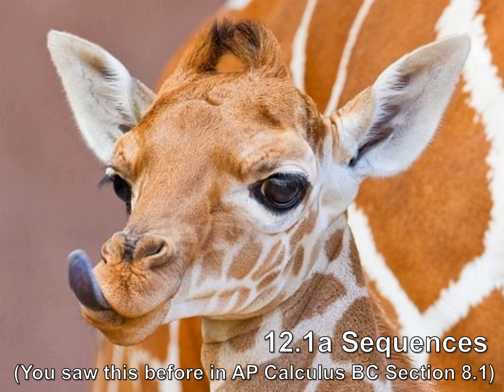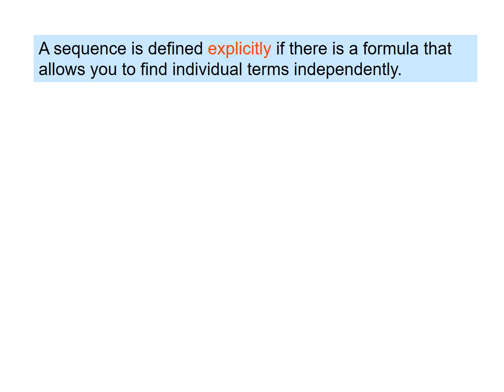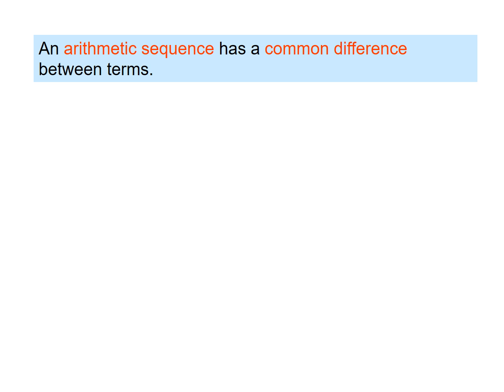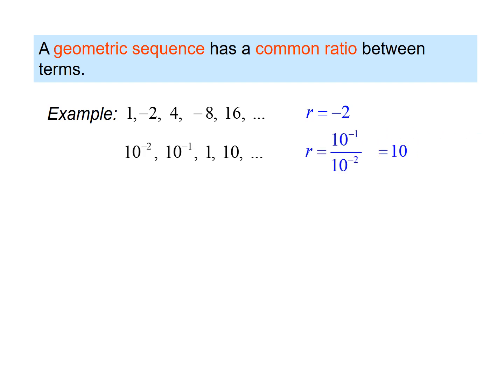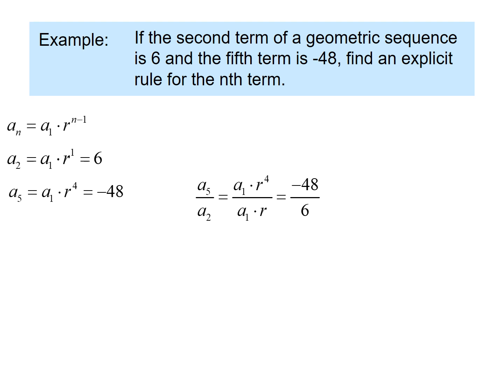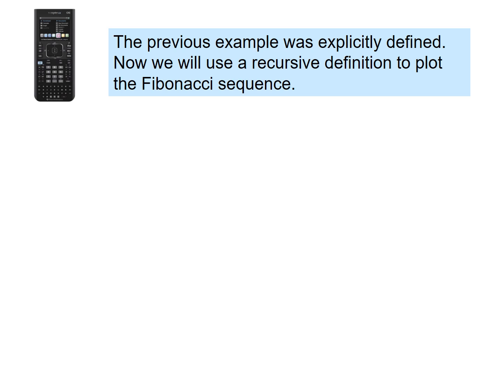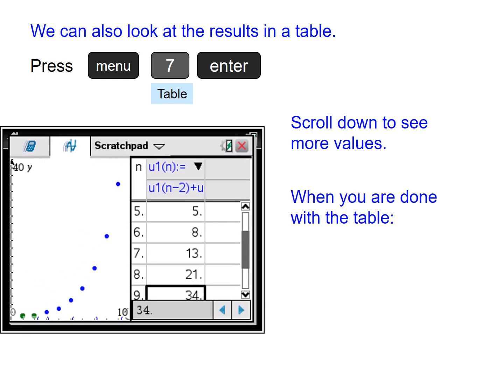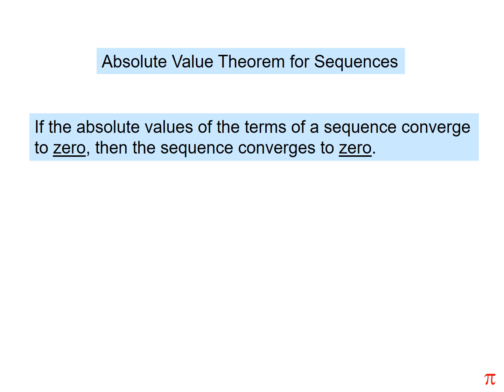12.1a Sequences Part 1